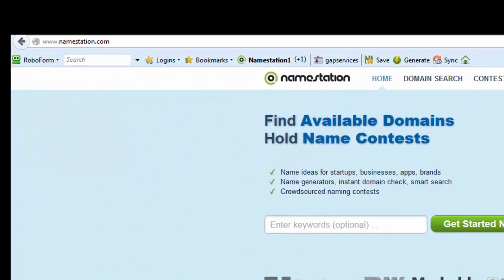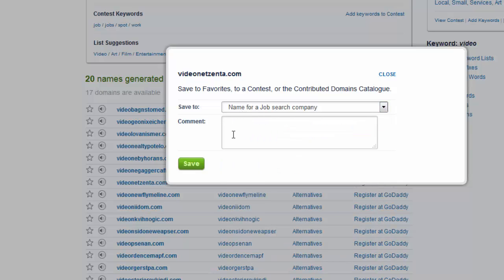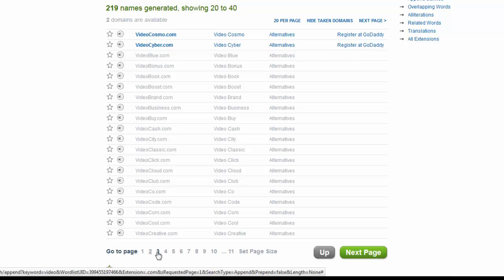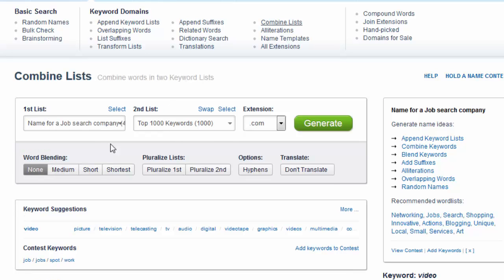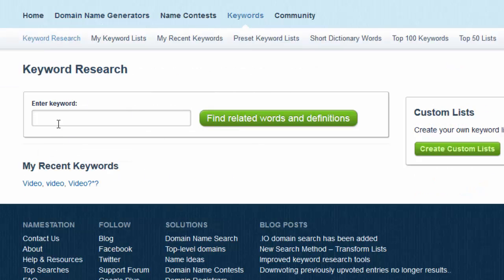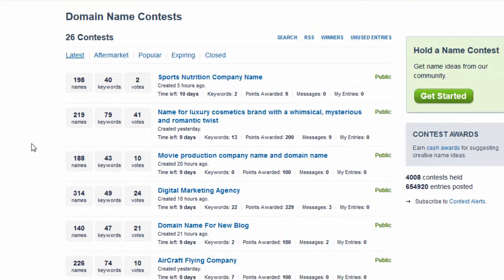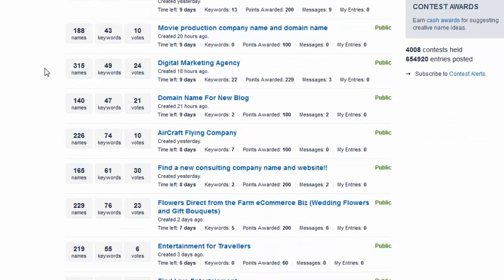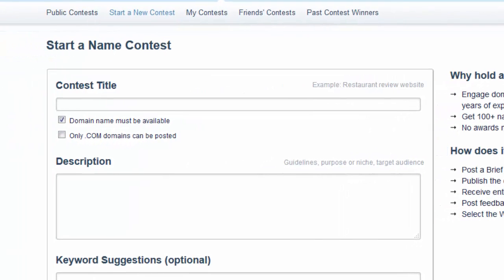051 Master Domaining Day51